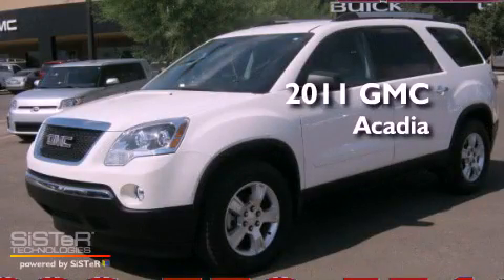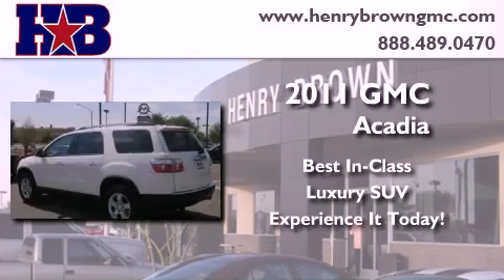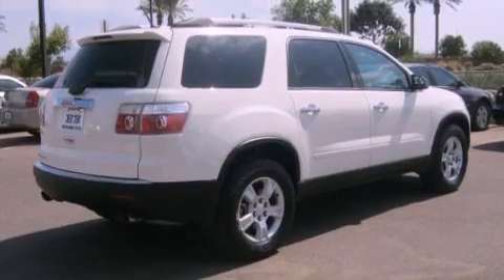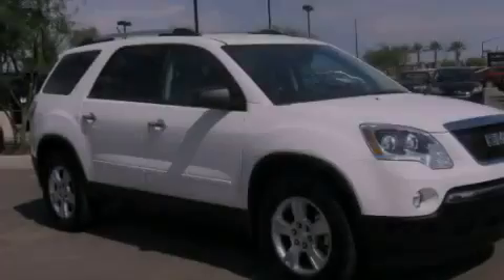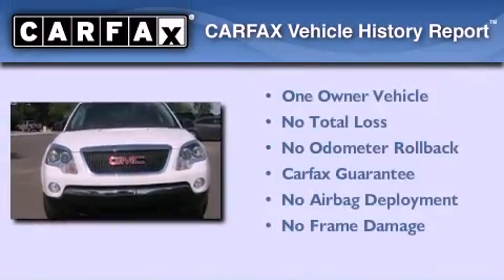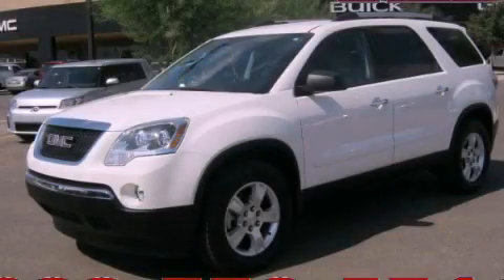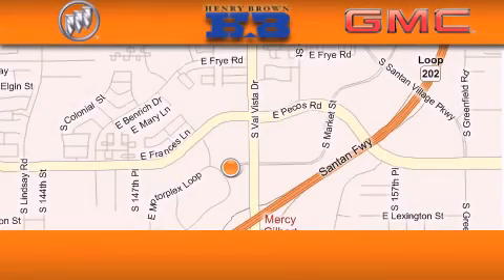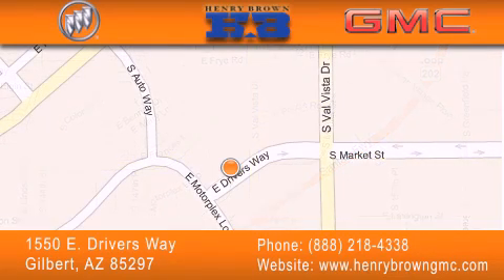2011 GMC Acadia Phoenix AZ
Year : 2011

 Make : GMC

 Model : Acadia

 Engine : 3.6L VVT

 Trans . : Automatic

 Exterior : White

 Miles : 21,932

 Interior : Gray

 Stock : U2450

 1550 E. Drivers Way